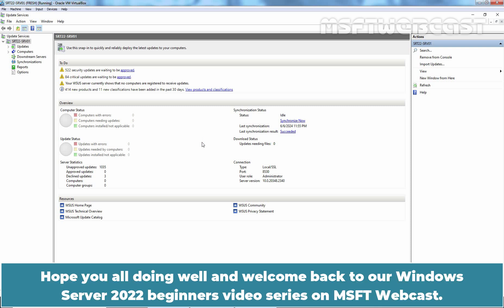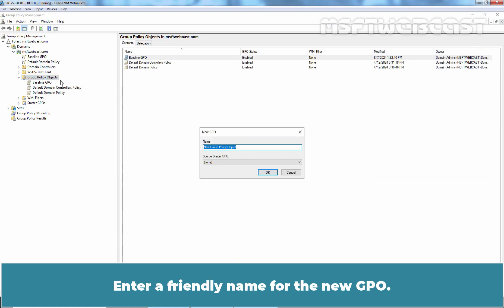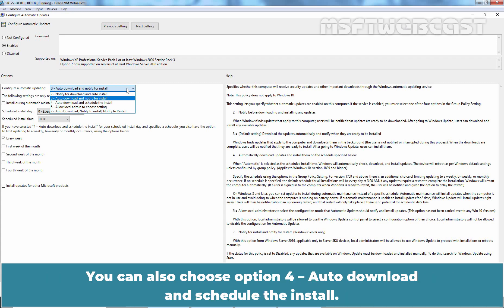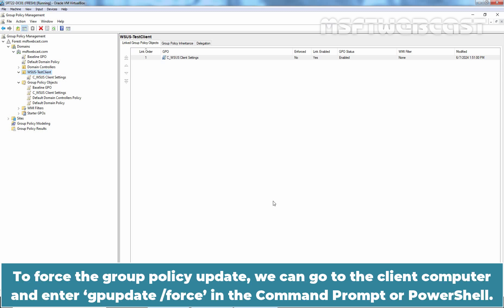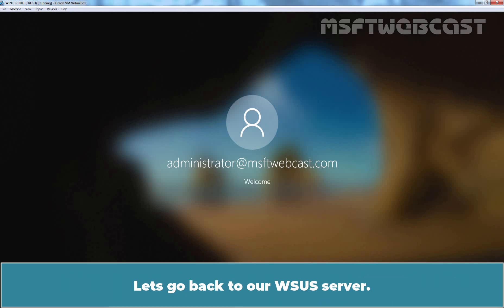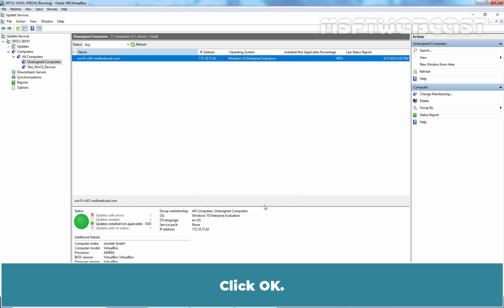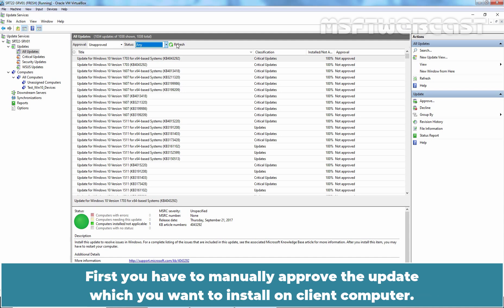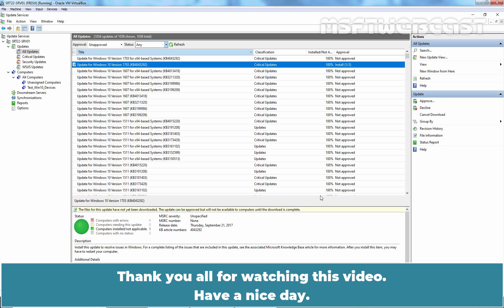104. How to Configuring Group Policy Settings for WSUS Client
Windows Server 2022 Video Tutorials for Beginners:
This is a step by step guide on How to Configuring Group Policy Settings for WSUS Client Computers.